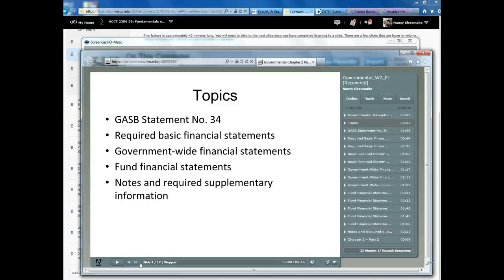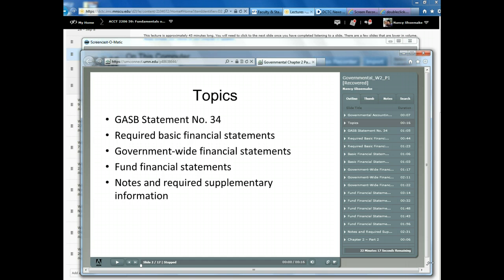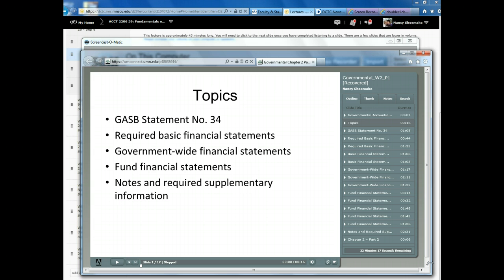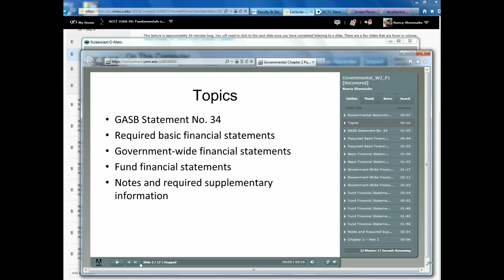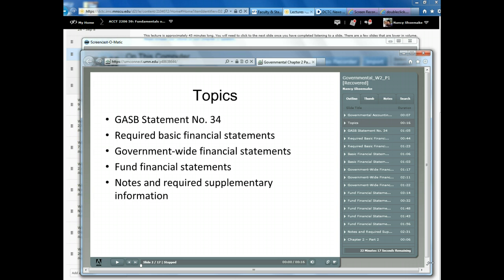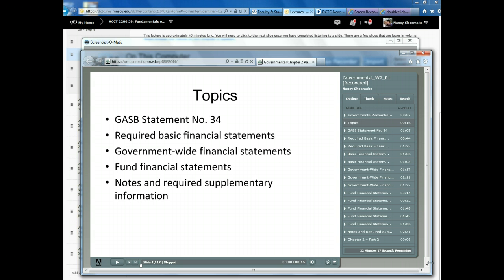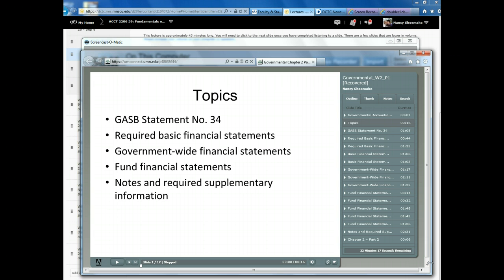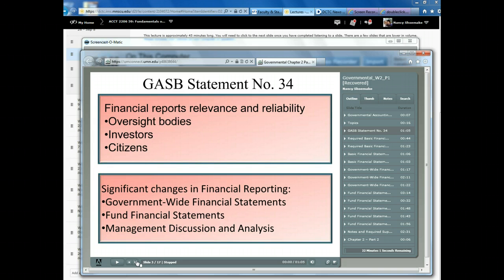Chapter 2 Study Class Part 4